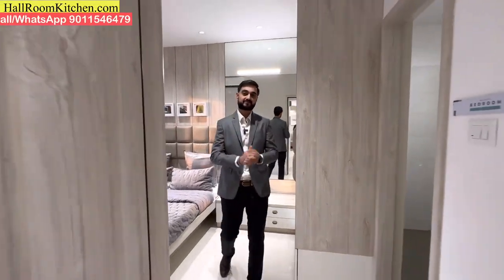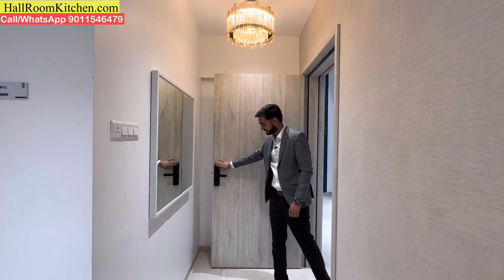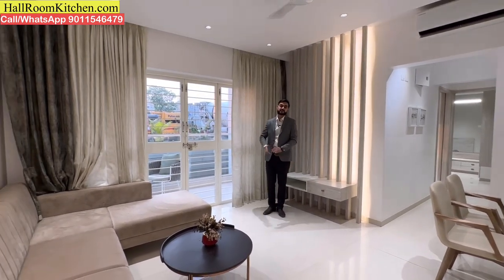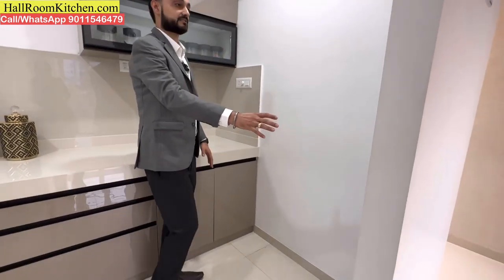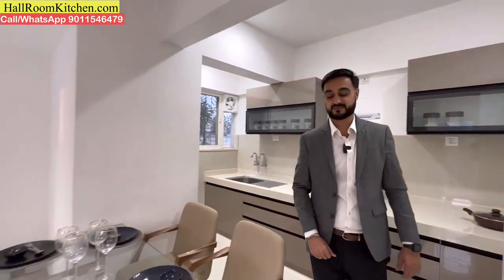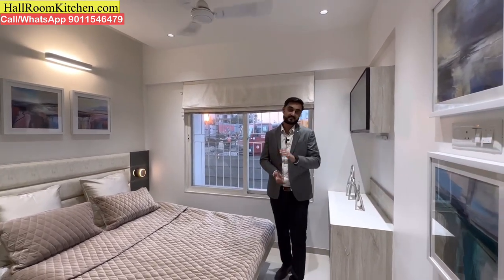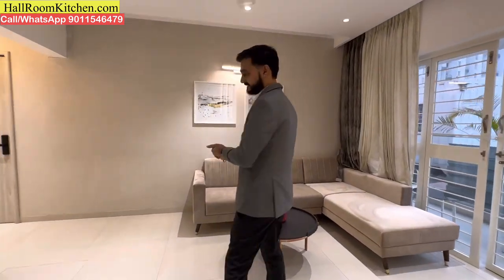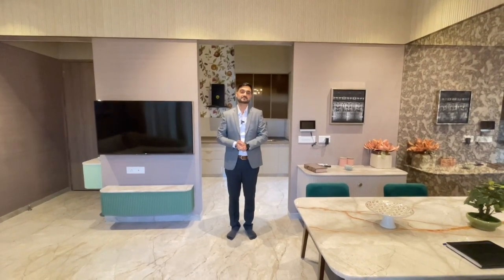ये Price मे Wakad Pune मे 2bhk Flat फिर नहीं मिलेगा | 2bhk below 72Lacs at Wakad| 📲9011546479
Under construction Project in Wakad-Pune West, very near walkable distance to Pune Mumbai Highway and also close to Hinjewadi IT Park. Must visit project for those who are looking for Premium 2bhk flats around 70Lacs budget.

2bhk 710 & 717sqft Carpet, below 72Lacs all inclusive

USPs:
Great Location
Possession: Dec 2024
East West Facing Flats
Within 72Lacs Budget

Special pricing for Limited Period from HallRoomKitchen :)